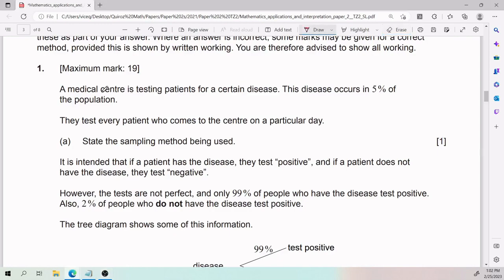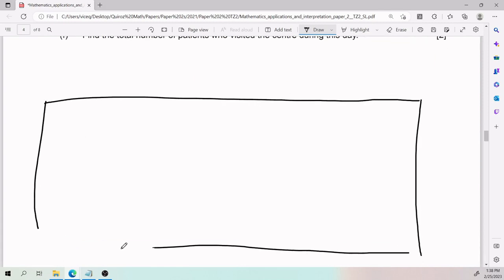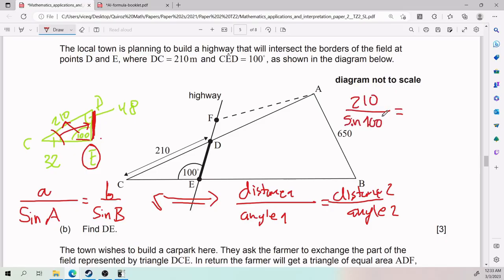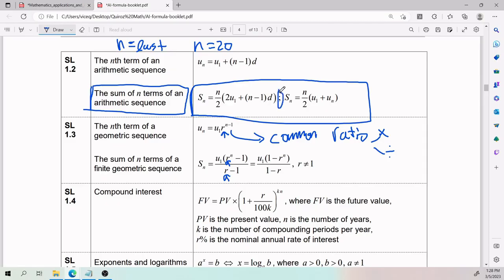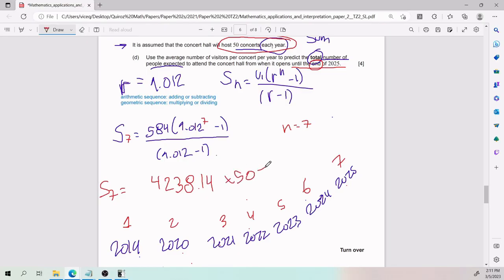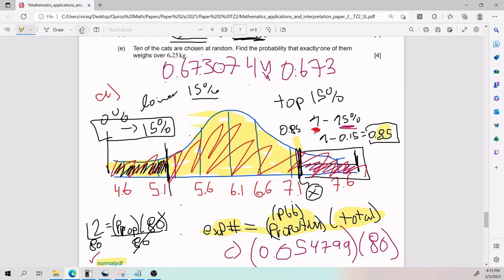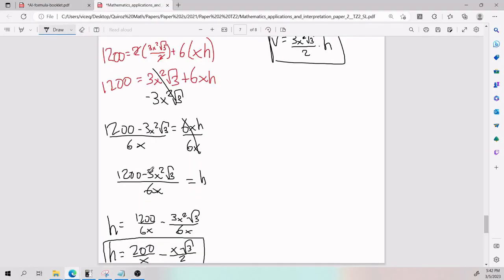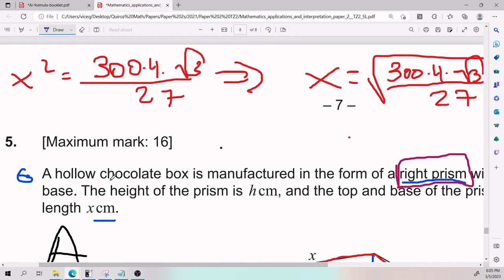AI SL: Paper 2 (TZ2 May 2021)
Chapters
0:00 (1a) Sampling method
3:10 (1b) Finish tree diagram
7:01 (1ci) Disease and positive
10:10 (1cii) Negative
13:35 (1ciii) Disease given negative
18:15 (1d) Actual different than predicted
20:05 (1e) Draw Venn Diagram
27:56 (1f) Total # of patients
28:31 (2a) Angle ACB
38:30 (2b) Distance DE
43:55 (2c) Are triangle DCE
49:30 (2d) Estimate distance DF
56:19 (3ai) # seats last row
1:01:16 (3aii) Total # of seats
1:04:24 (3b) Avg # of visitors
1:09:16 (3c) Visitors exceed seats!
1:17:33 (3d) Total # of visitors end of 2025
1:24:13 (4a) Sketch a normal distribution
1:30:20 (4b) Weight between 5.5 and 6.5
1:35:53 (4c) Expected value weight less than 3.5
1:39:30 (4d) 12 cats weigh more than x kg
1:45:48 (4e) Exactly one weighs over 6.25 kg
1:51:44 (5a) Show that area base of box...
1:57:30 (5b) Shot that volume of box...
2:07:10 (5c) Sketch the graph
2:11:35 (5d) dv/dx derivative
2:16:08 (5e) Value of x which maximizes volume
2:20:02 (5f) Maximum volume is...
2:21:42 Call Karen, manager incorrect!
2:24:58 ANSWER KEYS!!